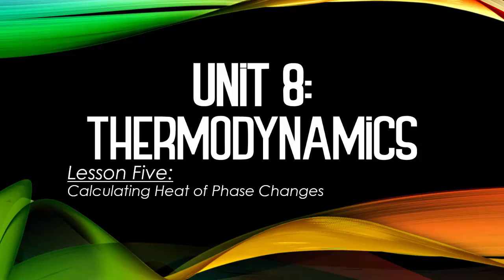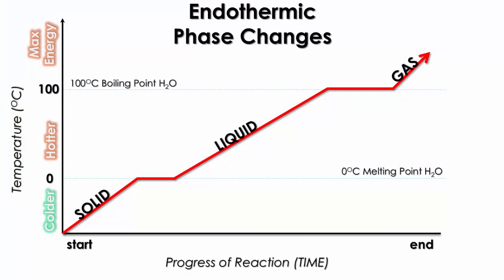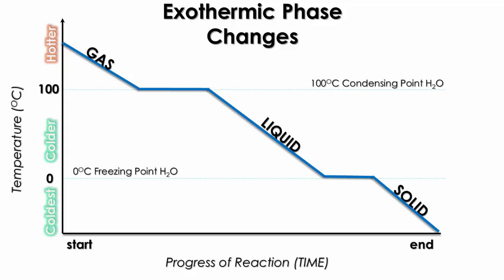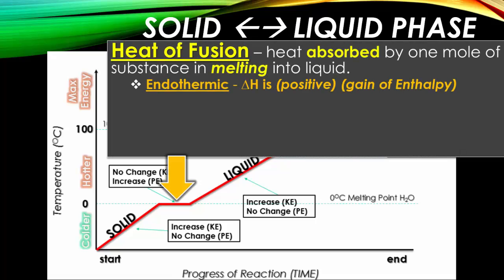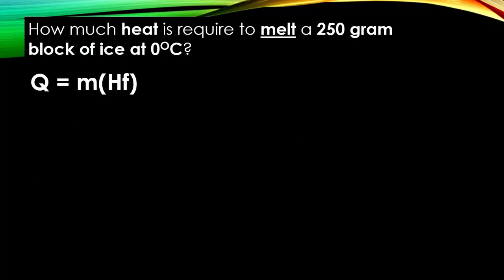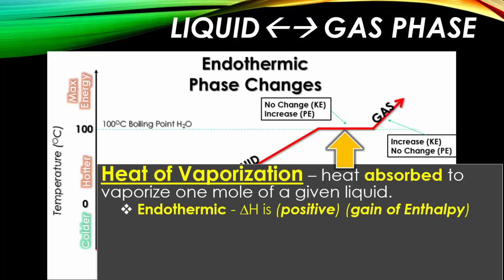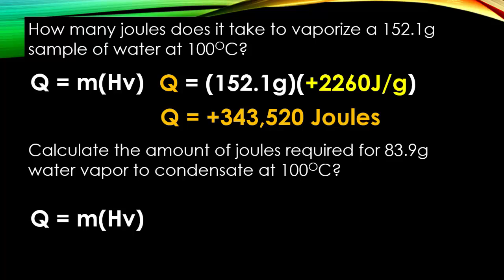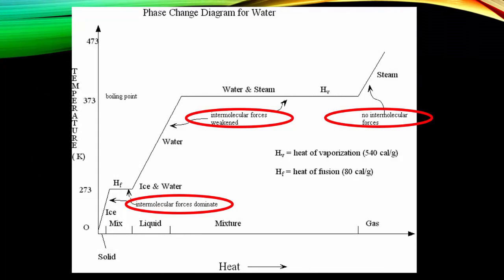U8:L5 Heat of Phase Changes (Q=mHf)(Q=mHv)